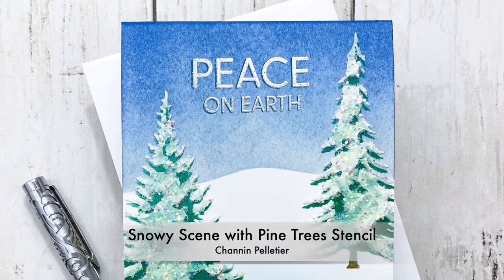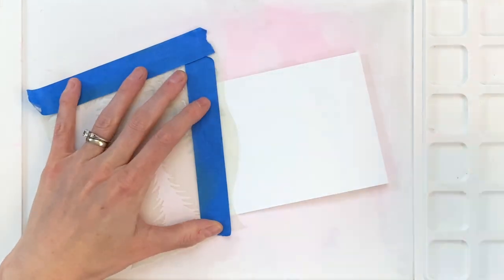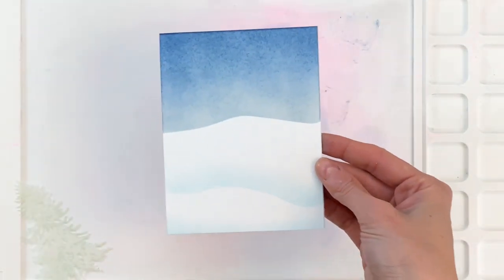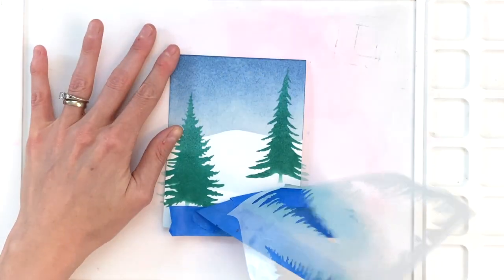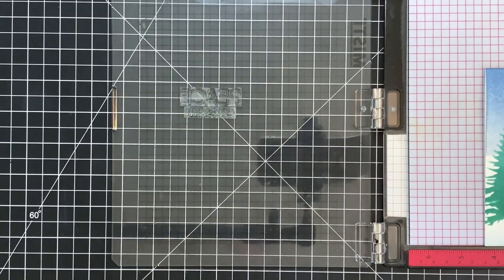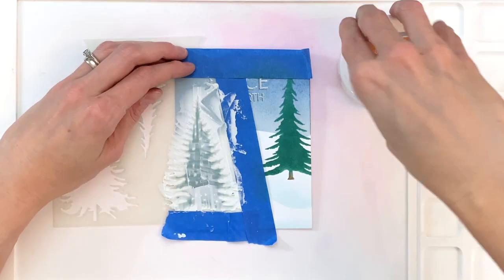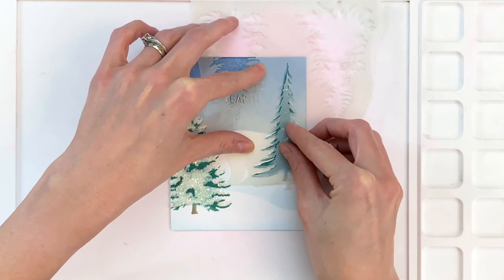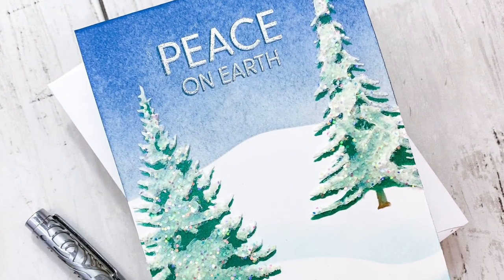Snowy Scene with Pine Trees Stencil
In this video I will create a beautiful winter scene with the Pine Trees Stencil from Waffle Flower Crafts! Watch to see how I add texture and shine with modeling paste and glitter and complete the card with a faux dimensional sentiment.

• 0.71"x 60yd 14 Day Clean Release Painters Tape ¾ inch, Blue Painters Tape ¾ inch, Blue Painters Tape, Blue Tape, Blue Masking Tape ¾, Thin Painter Tape (0.71", 18mm), 1 Roll
[ Amazon US ]

• Ranger Ink - Tim Holtz - Distress Ink Pads - Mini - Tumbled Glass

• Ranger Ink - Tim Holtz - Distress Ink Pads - Mini - Weathered Wood

• Ranger Ink - Tim Holtz - Distress Ink Pads - Mini - Faded Jeans

• Ranger Ink - Tim Holtz - Distress Ink Pads - Mini - Evergreen Bough

• Ranger Ink - Tim Holtz - Distress Ink Pads - Mini - Pine Needles